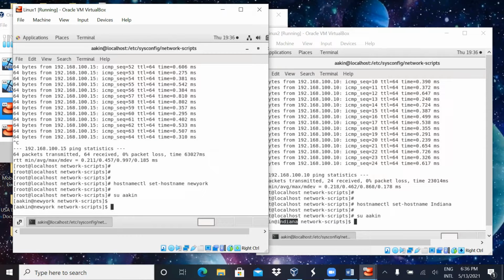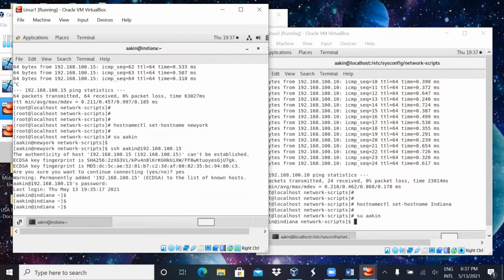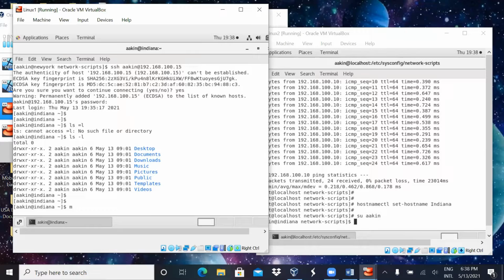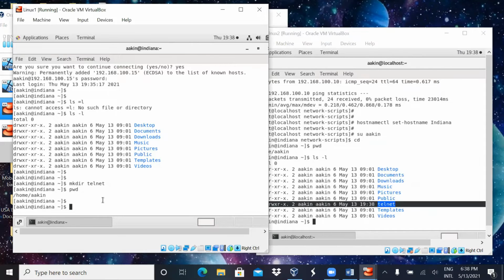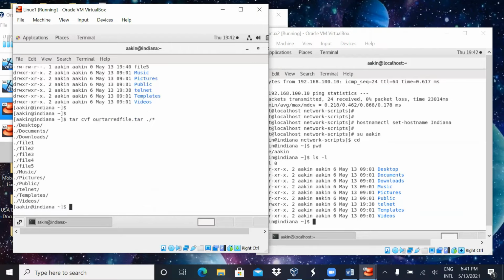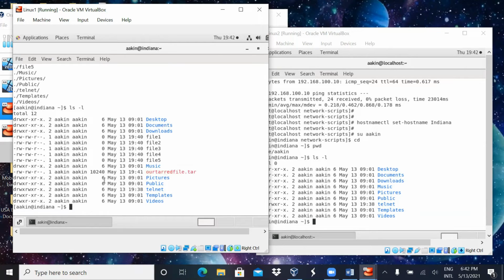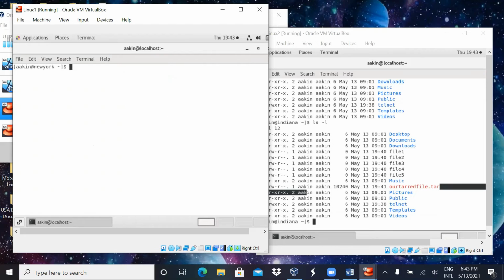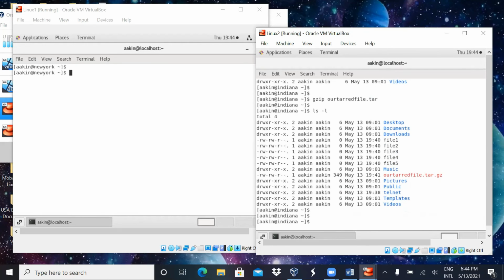How to Tar & Compress Flies in Linux - Complete Guide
How do I compress a file in Linux?
The gzip command is very simple to use. You just type "gzip" followed by the name of the file you want to compress. Unlike the commands described above, gzip will encrypt the files "in place". In other words, the original file will be replaced by the encrypted file.

Can we compress a tar file?
Tar and Gzip are two of the most common utilities for archiving and compressing files. More specifically, tar is used for archiving and gzip is used for compression, however, the two are most often used in conjunction.

What is the tar command in Linux?
The Linux 'tar' stands for tape archive, and is used to create an Archive and extract the Archive files. tar command in Linux is one of the important commands which provides archiving functionality in Linux. We can use the Linux tar command to create compressed or uncompressed Archive files and also maintain and modify them.

Hello!

• Cloud Automation